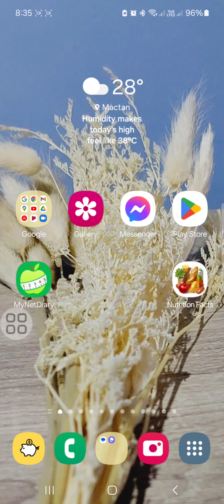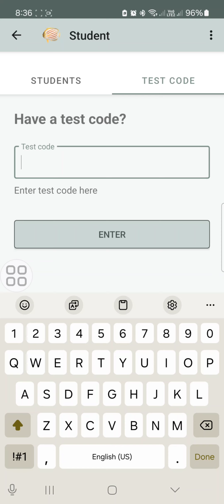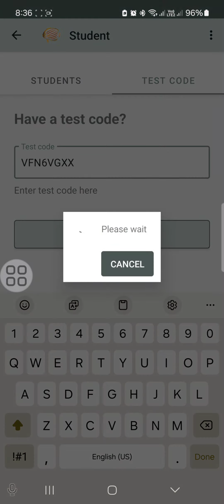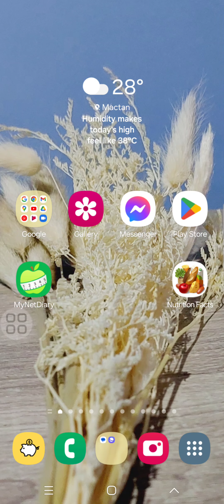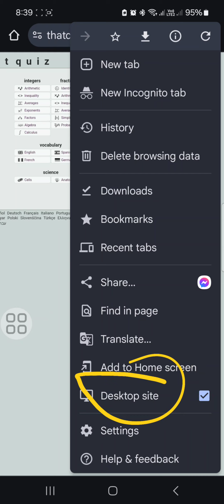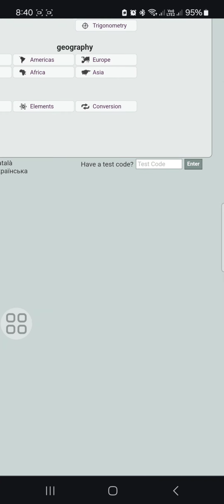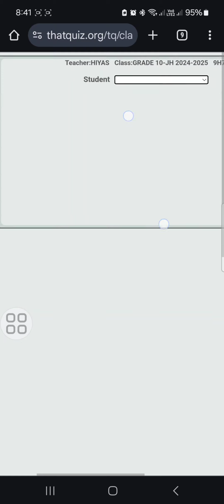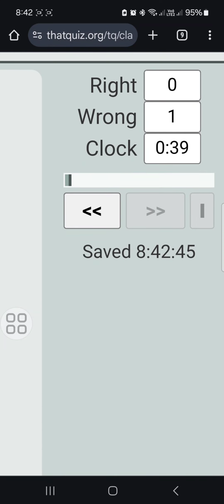AP10 QUARTER 1 ONLINE Reviewer using thatquiz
AP10 Q1 Reviewer
Kontemporaryong Isyu